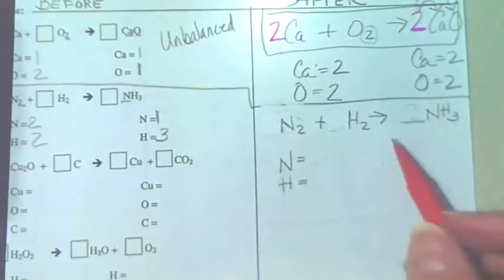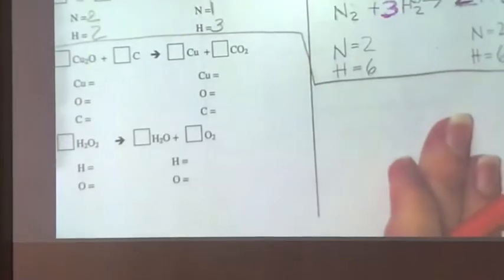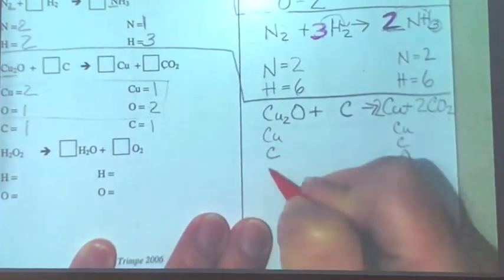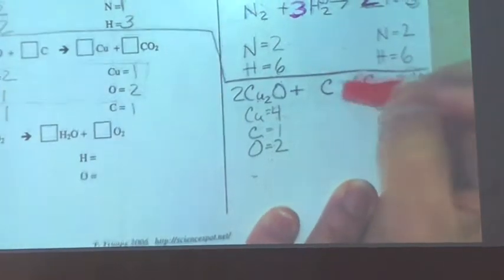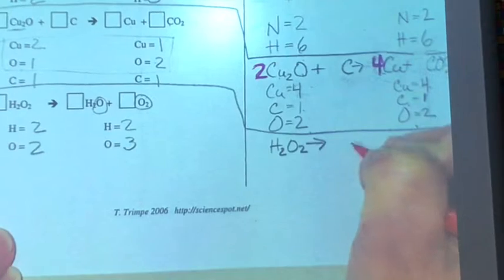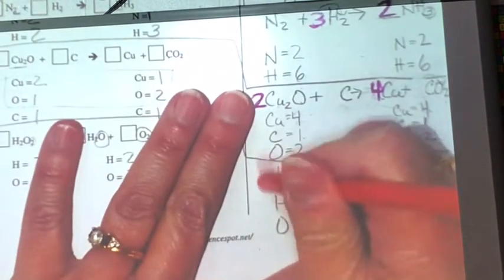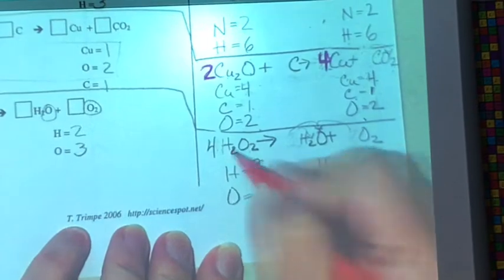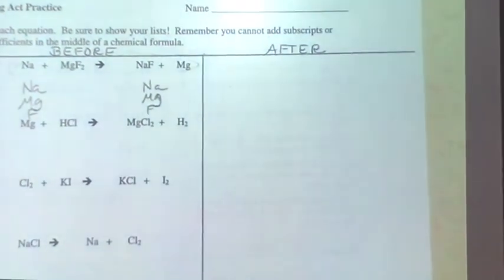Balancing Act 3